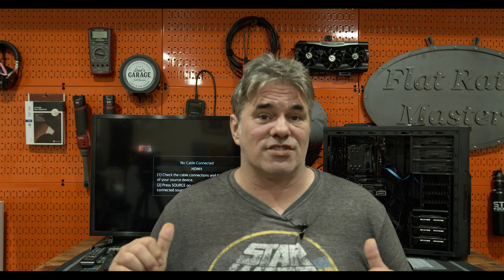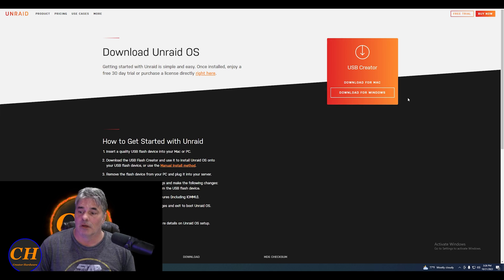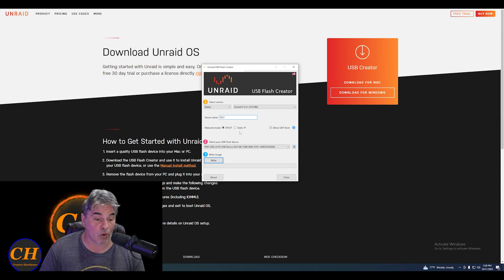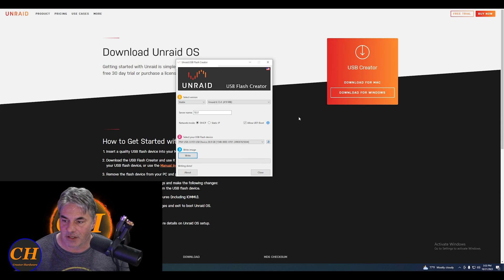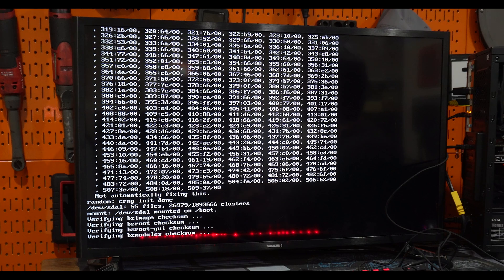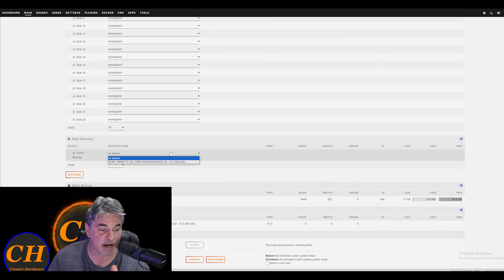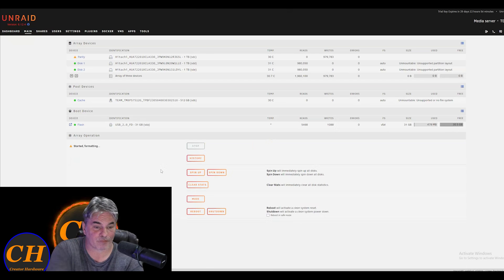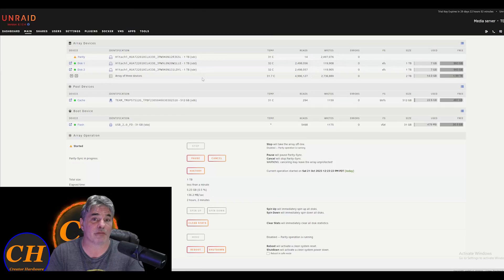How To Set Up An UnRaid Server- Home Lab